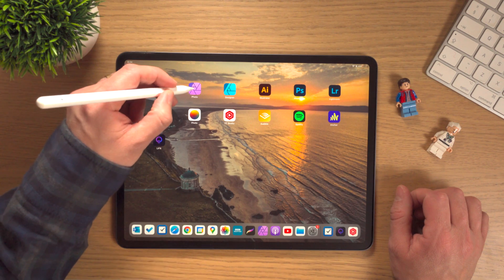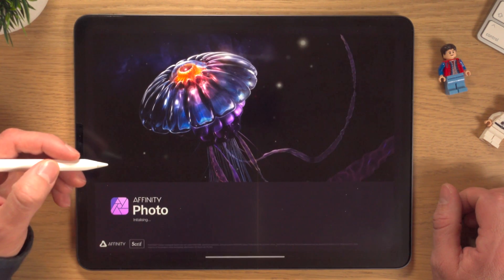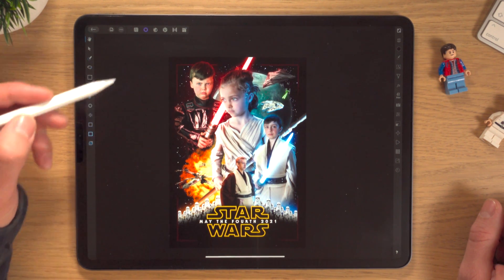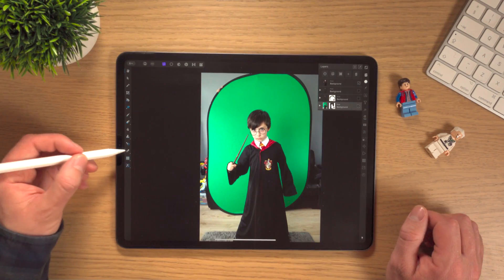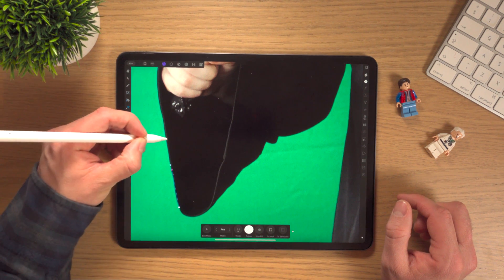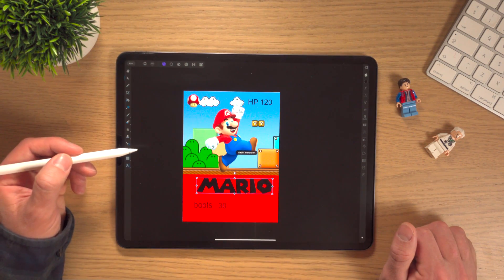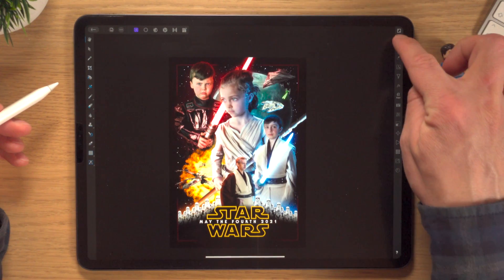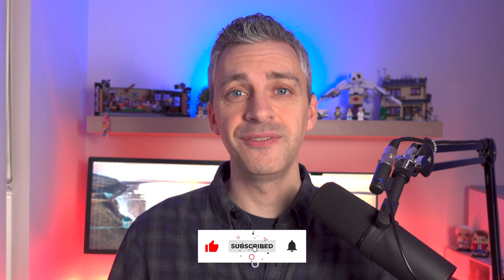Affinity Photo iPad Review 2022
In this video, I'm going to be reviewing Affinity Photo on the iPad Pro (Photoshop Alternative).

🎬 Chapters:
0:00 Intro
0:14 What is Affinity Photo
0:53 How much is Affinity Photo iPad
1:04 First Impressions
1:17 App layout
1:49 Learning curve
2:08 Can you do professional work on Affinity Photo iPad
2:58 My Affinity artwork
3:10 Can kids use Affinity Photo iPad
4:10 Is it fun
4:26 Can you edit YouTube thumbnails
4:33 Is it Photoshop compatible
4:55 Layers and adjustment layers
5:10 Final thoughts